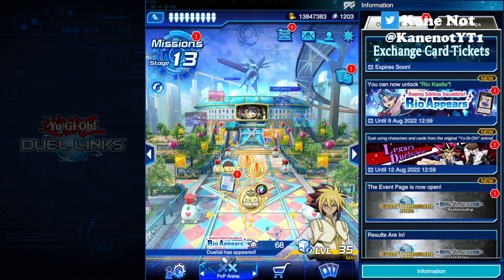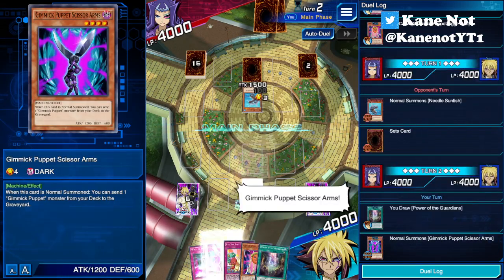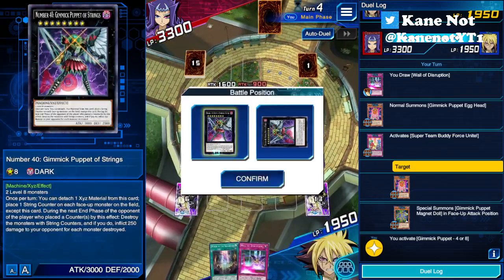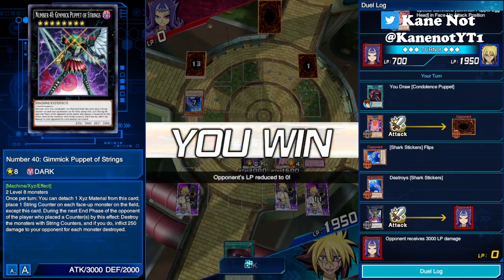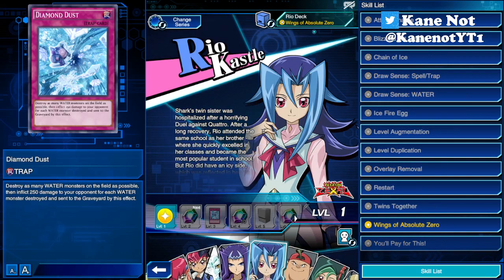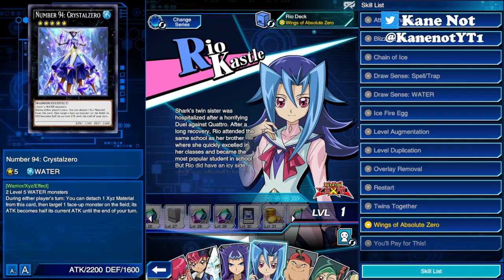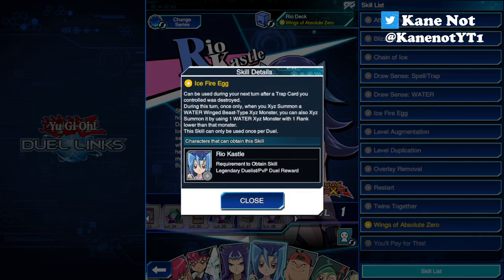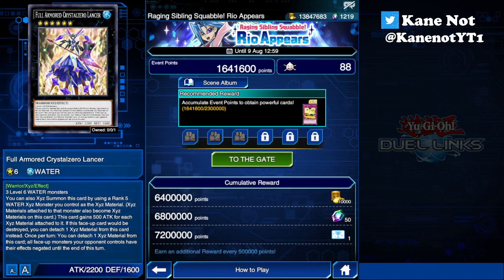[YuGiOh Duel Links] Rio Kastle Unlocked!! Unlock Requirements + Level Up Rewards & Skills!!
We finally did it !!
Shark's lil sister unlocked!! So let's check out her level up rewards & skills but first, the requirements to unlock her is to. watch the rest of the video!! Lol.